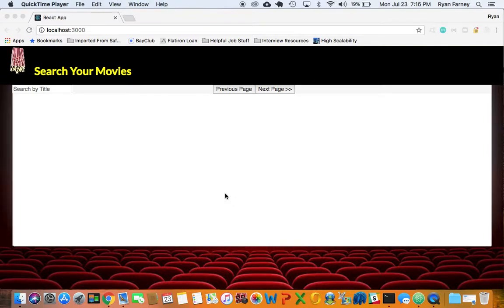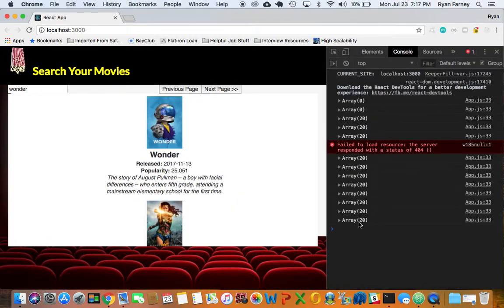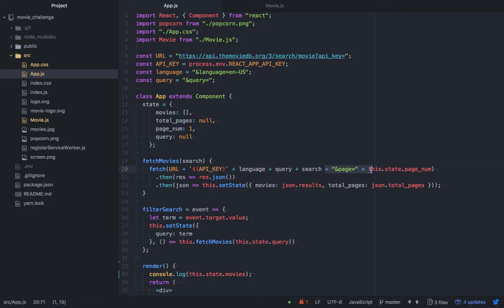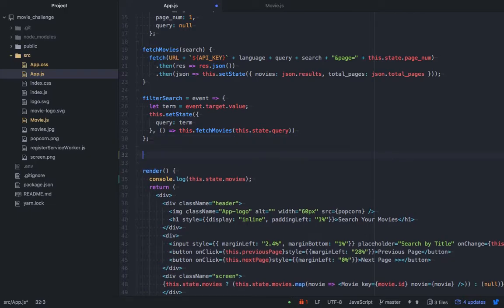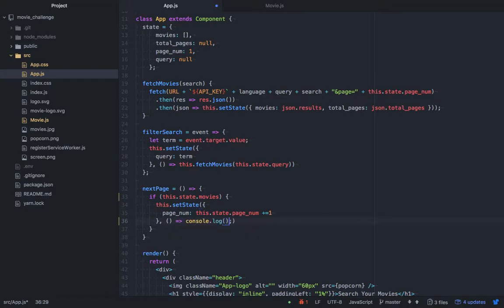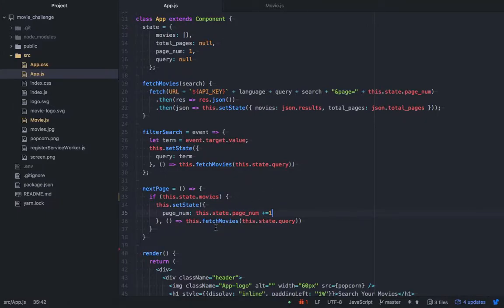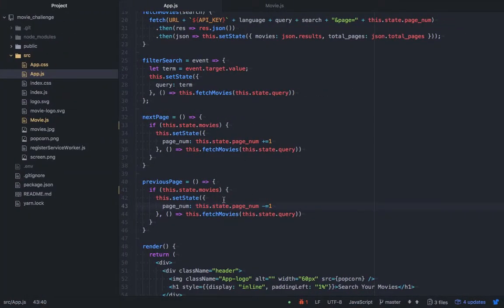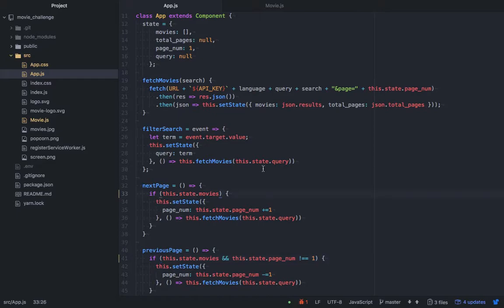The Movie Database Pagination Tutorial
Here is a link to the API docs

This is my first tutorial, soooo take it easy on me. This is probably my 20th take and it is still shaky. Hopefully, this is helpful for anybody looking to build out their own apps or practice with The Movie DB and pagination.